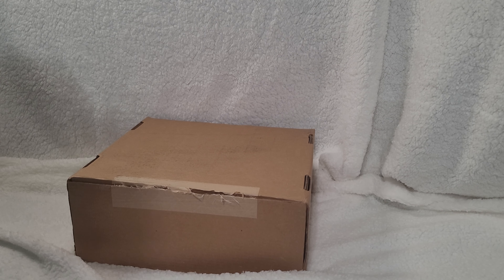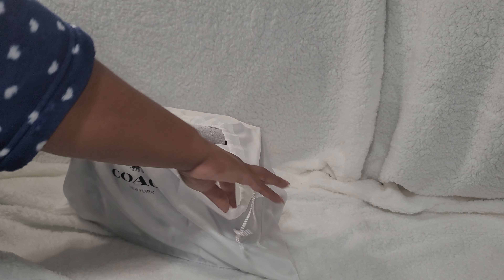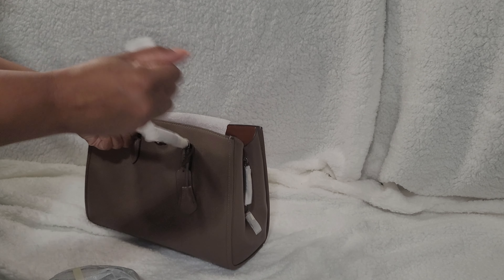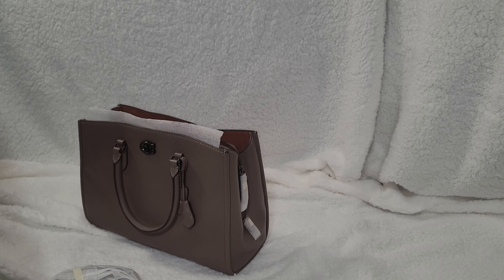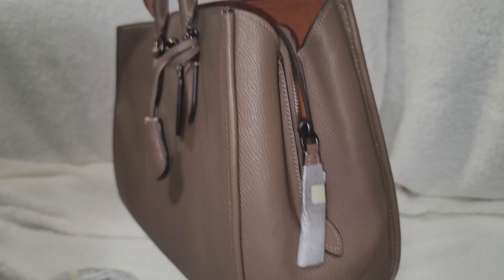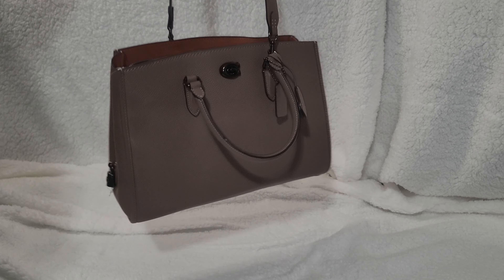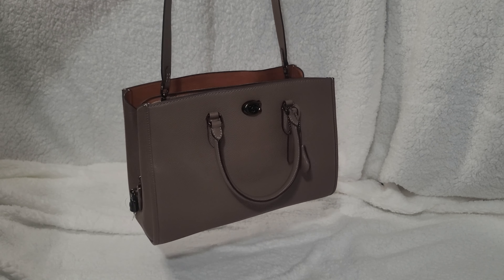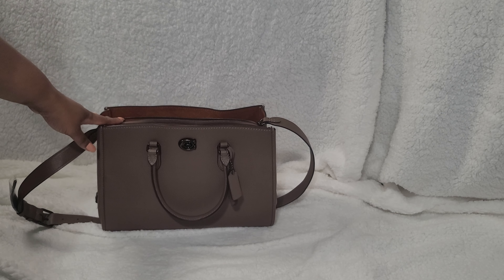First COACH:UNBOXING || Brooke Carryall in Stone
Unboxing of the Brooke Carry from the Coach site